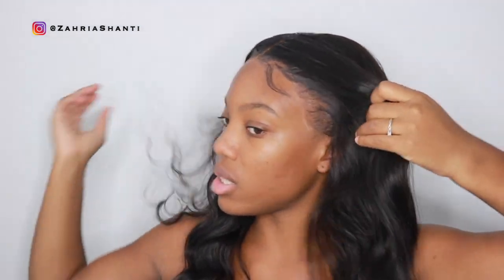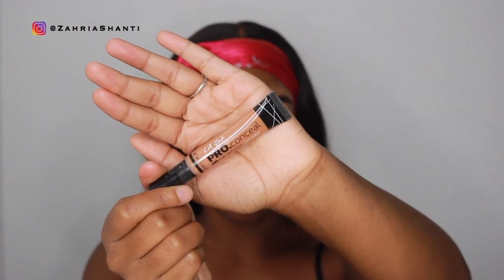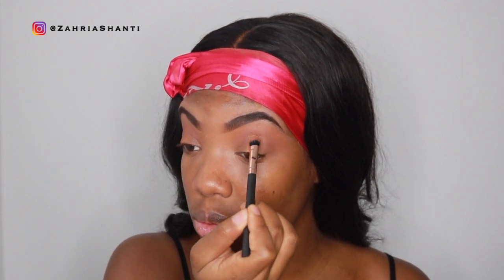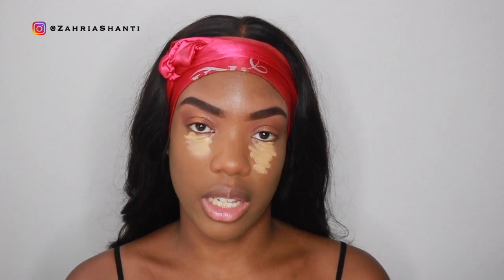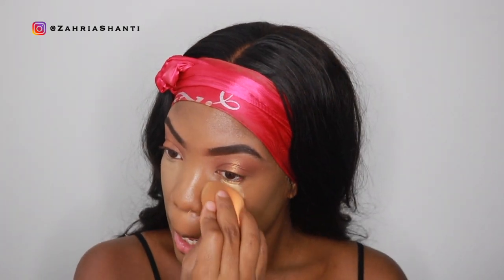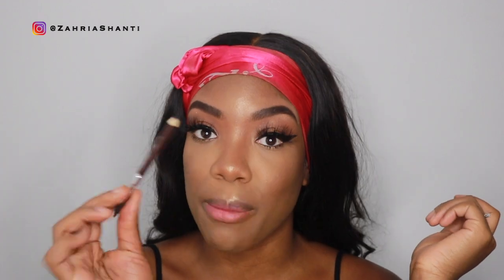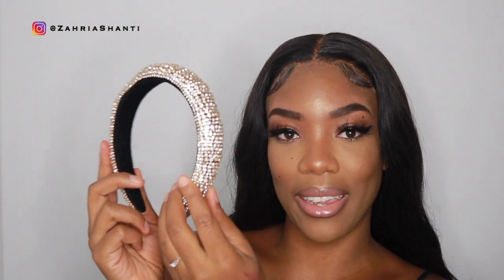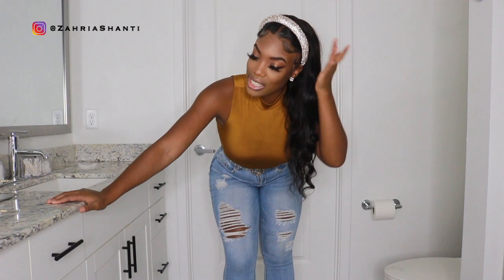BRUNCH ME PLEASE! FULL GRWM ( RHINESTONE HEADBAND + NEUTRAL HALO EYE ) | Zahria Shantí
Hey yall! Welcome baaaack! Todays video is a full GRWM for brunch. Enjoy ❤︎

PRODUCTS USED:

— HAIR
»» Baby Hair Brush/Comb
»» Got2b Glued Styling Gel
»» Got2b Hairspray
»» Revlon One-Step Hair Dryer And Styler

— MAKEUP
»» LA Girl Pro Concealer in “Toffee”
»» The Masquerade Mini Eyeshadow Palette
»» Bobbi Brown Skin Long-Wear Weightless Foundation SPF 15
»» Real Techniques Sponge
»» UOMA Beauty Stay Woke Luminous Brightening Concealer
»» Makeup Revolution Loose Baking Powder
»» Beauty Bakerie “Brownie Bar” Face Palette
»» Juvia's Place The Nubian Loose Highlighter “Nubia”
»» Marc Jacobs Beauty Highliner Liquid Gel Eyeliner
»» NYX Professional Makeup Suede Matte Lipstick “Dainty Daze”

Equipment used in this video:
»» Canon EOS 750D (linked above)
»» Ring Light

Producer of instrumental beats:

DJ Beauty And The Beatz

*To purchase a beat DM @DJBeautyAndThebeatz